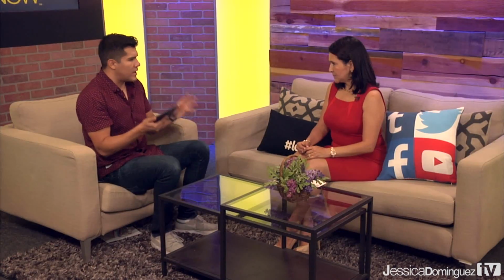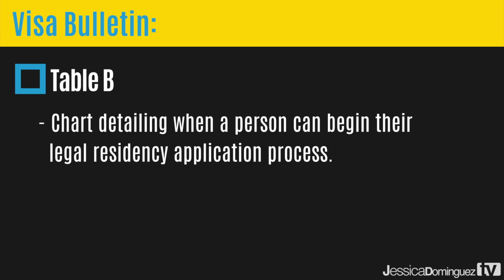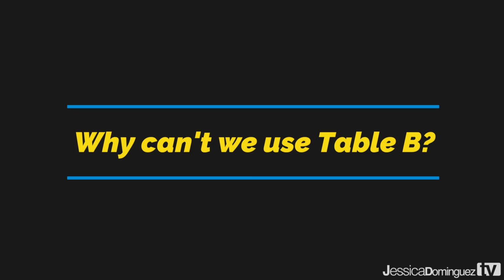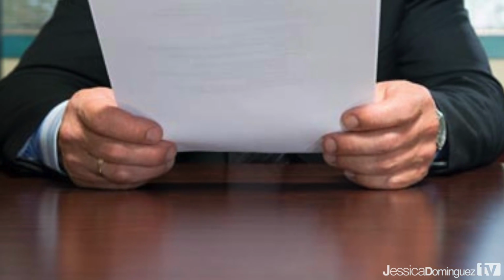USCIS UPDATE: Visa Bulletin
On "People Want to Know" attorney Jessica Dominguez provides important answers pertaining to the announcement made by the U.S. Citizen and Immigration Services (USCIS) about the Visa Bulletin's Table B.

YOUTUBE DISCLAIMER:The information contained in this video is not to be considered legal advice for an individual, case or situation. This video does not pretend to create an attorney-client relationship with Jessica Dominguez. The sole purpose of this video is to offer gerenal information.La información contenida en este video tiene como único propósito brindar información general. no pretende ser una garantía, o predicción respecto al resultado de cualquier representación hecha por Jessica Dominguez. La información en videos de JessicaDominguezTV no constituye una garantía, o pretende ser una garantía respecto al resultado de su asunto legal. Los resultados pueden variar dependiendo de los factores o circunstancias individuales de su asunto. El contenido y la información en videos de no debe ser tomada como un consejo legal por algún individuo, caso o situación. Recibir o ver la información en este sitio de Internet no pretende crear una relación de abogado-cliente con Jessica Dominguez.